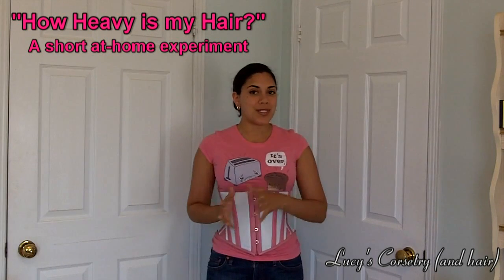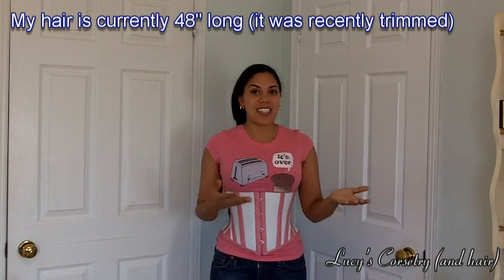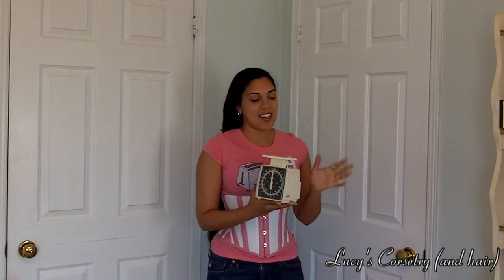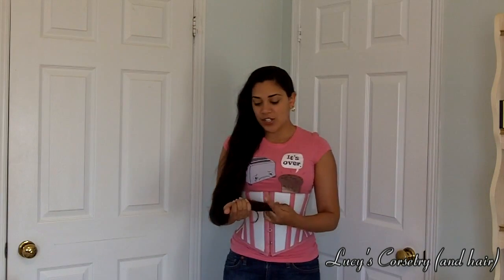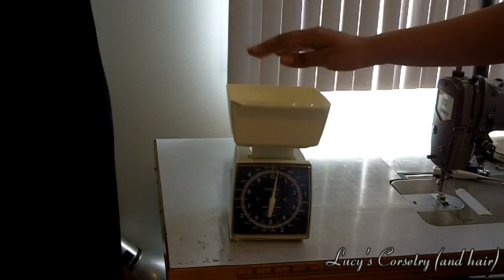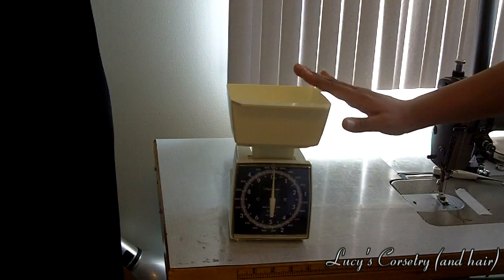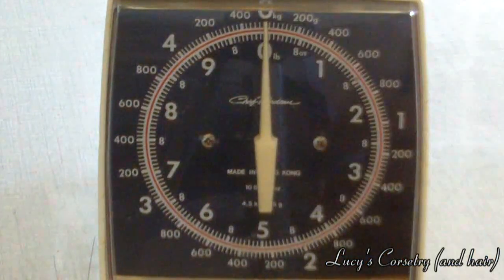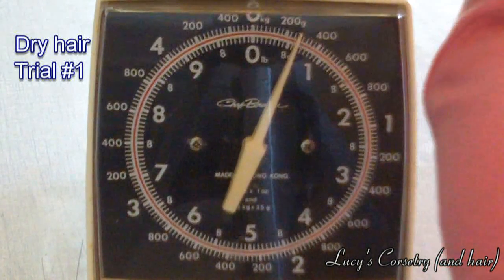How much does 4 feet (48") of hair weigh? | Lucy's Corsetry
Possibly the start to a "Rapunzel Labs" mini-series, depending on whether people want to see more simple experiments involving hair.

How much does my hair weigh? Today I determine the mass of my 48" of hair, both wet and dry.

Results? When dry, my hair weighs about 225g (1/2 lb) and when wet, my hair weighs about 350g (3/4 lb). Considering the fact that the human head weighs between 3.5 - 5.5 kg (8-12 lbs), this means that my hair only adds about 5% of the total weight of my head - totally manageable for my neck.